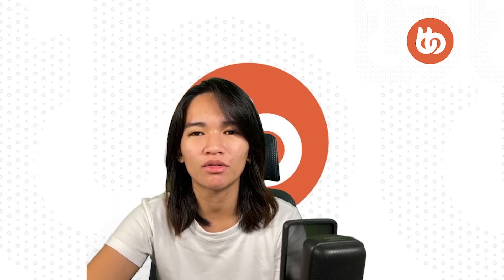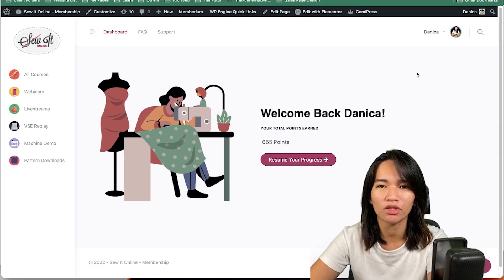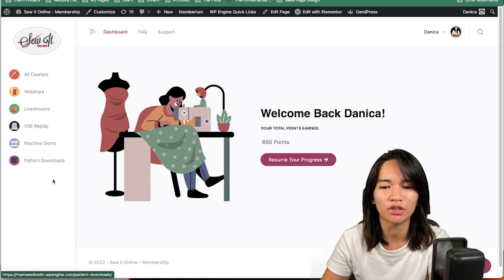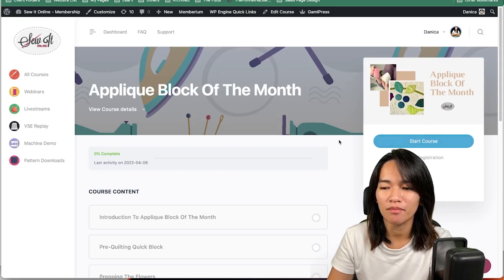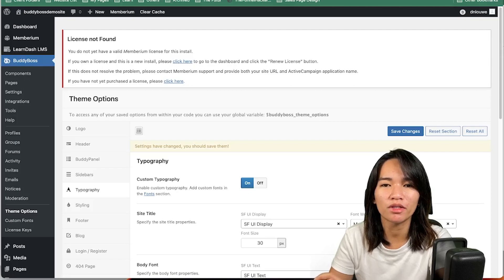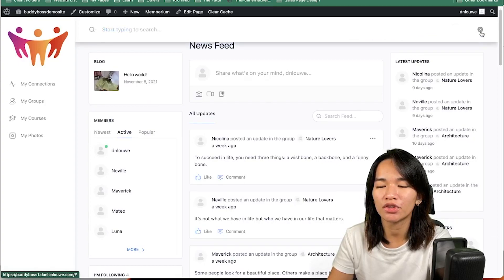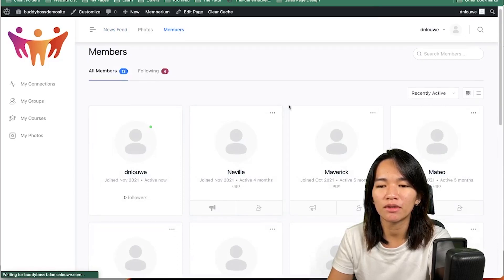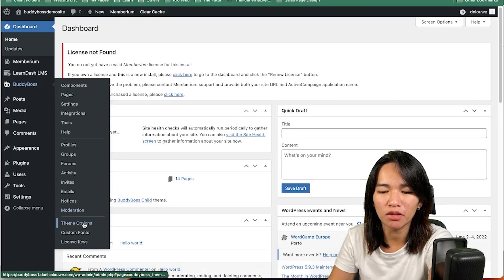How to Turn Off Unneeded BodyBoss Features | Customize Your WordPress Membership Site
Hi, Danica here! In today’s video, we’re continuing with the BodyBoss theme demo site that we’ve been working on. If you’ve missed the previous videos, I highly recommend going back to watch them first, as this video builds on the earlier setup.

In this tutorial, I’ll walk you through how to turn off unused features in BodyBoss to make your WordPress membership site simpler and less overwhelming. If you’re just starting out or don’t need all the default functionalities that BodyBoss offers, this video will show you how to simplify your site by disabling certain features.

What You’ll Learn:

   • How to turn off features like messaging, notifications, and social groups in BodyBoss.
   • How to use BodyBoss’s components section to customize the features you need.
   • Best practices for simplifying your membership site and avoiding clutter.
   • How to optimize BodyBoss for a more straightforward user experience without unnecessary distractions.

Timestamps:
0:00 – Introduction
1:00 – Overview of the BodyBoss Demo Site
2:15 – Turning Off Unneeded Components
5:30 – Customizing the Profile and Directory
7:45 – Removing Unwanted Features from the Header
10:00 – Simplifying the Member Directory and Activity
13:30 – Final Thoughts on Optimizing Your Site